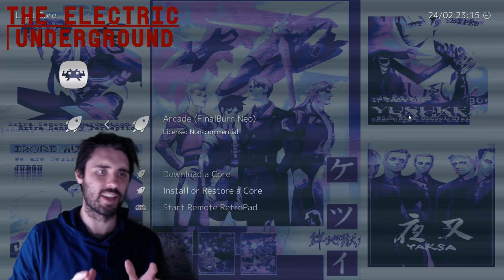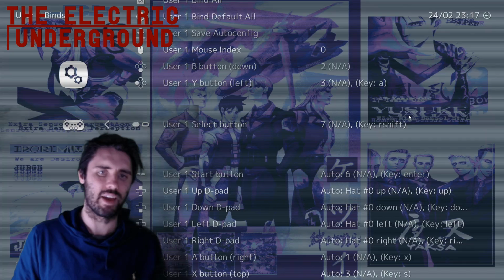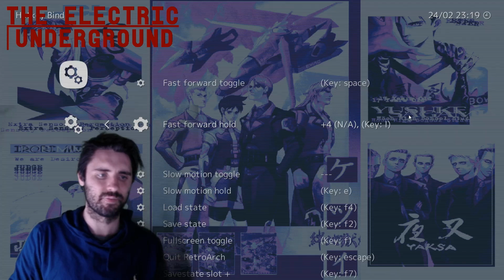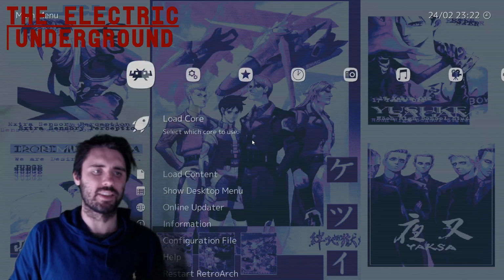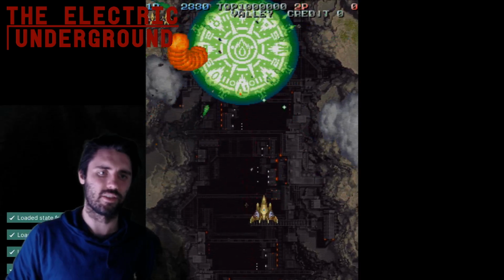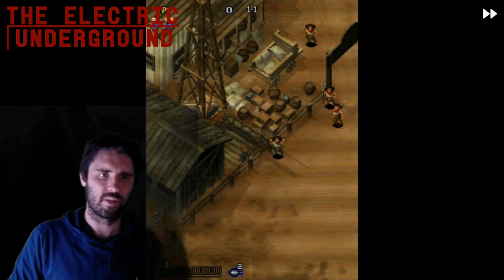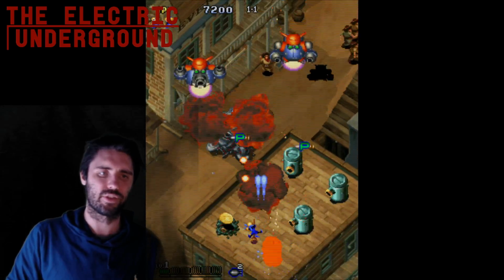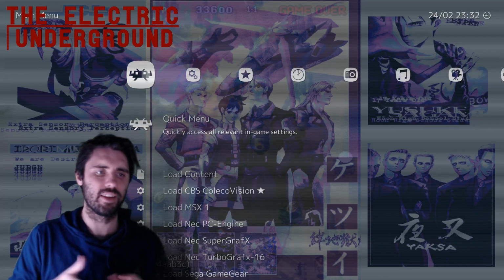LOW LAG Shmup Emulation, Plays like Arcade! ShmupArch 5.3 Introduction and Setup Guide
ShmupArch is a pre-configured version of Retroarch that I have been working on and maintaining for over a year now. It emphasizes the incredible FBNeo core to produces Arcade Perfect response times and input lag. It also renders the games in high resolution and has incredible save-state support. It's the way I play shmups 99% of the time and this video explains how to set it up and use it.